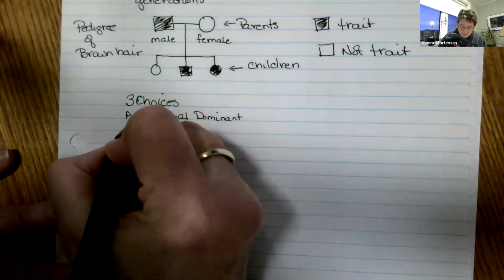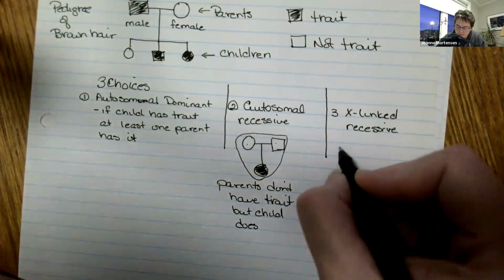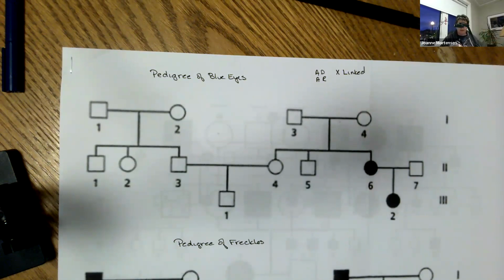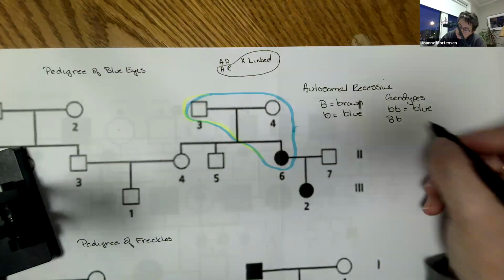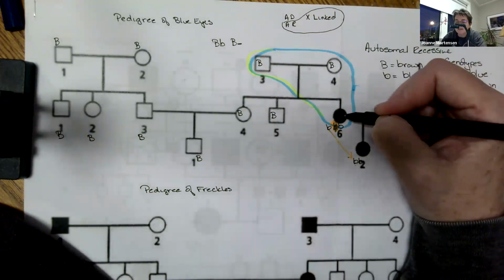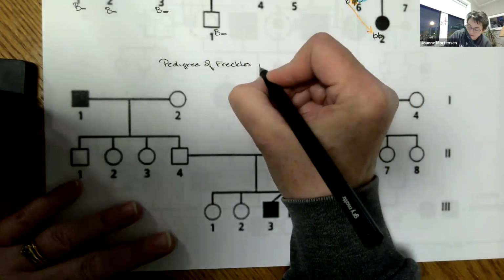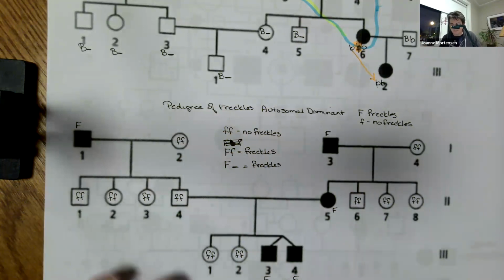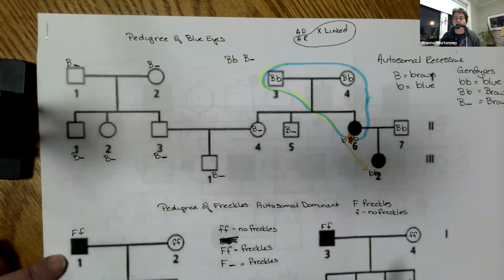Pedigree Video Big Sheet 1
The worksheet to go with this is on Brightspace